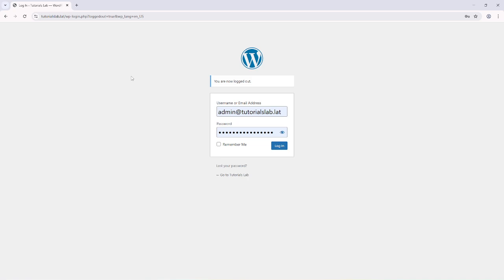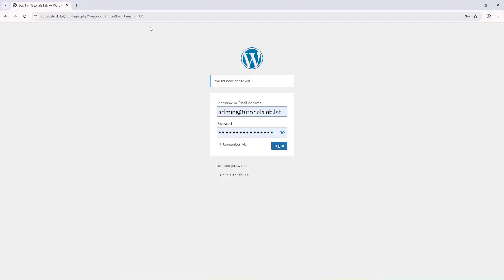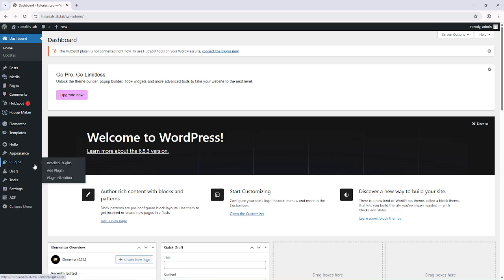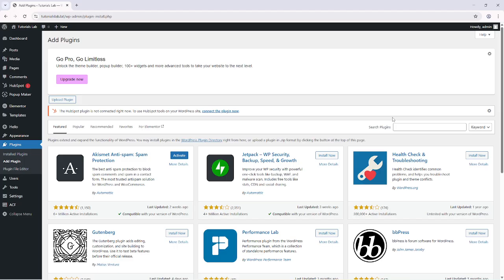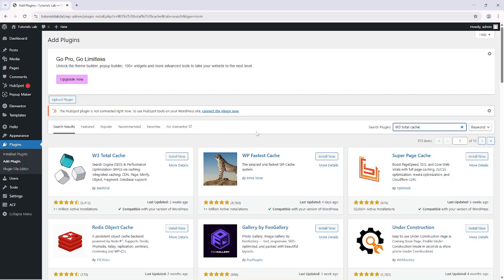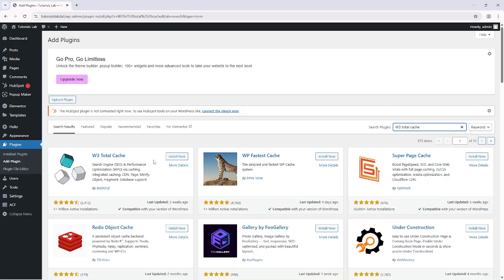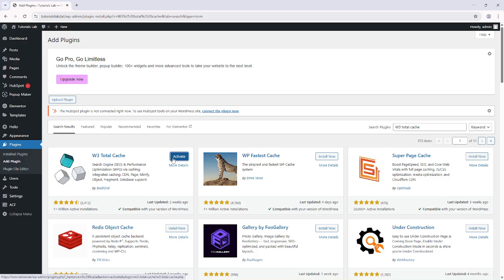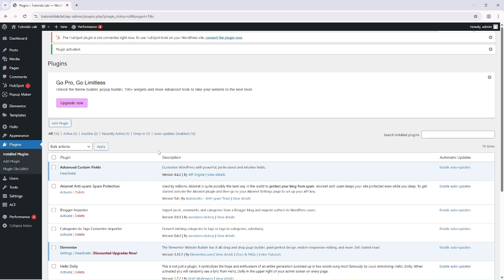How To Install W3 Total Cache To Optimize Elementor Speed (Tutorial 2025)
Along the way, you'll learn install W3 Total Cache for Elementor, setup W3 Total Cache Elementor speed, optimize Elementor website W3 Total Cache, configure W3 Total Cache plugin Elementor, speed up Elementor site with caching, improve Elementor loading time W3 Total Cache, W3 Total Cache tutorial Elementor optimization, best W3 Total Cache settings Elementor, reduce Elementor page load time, enable W3 Total Cache for Elementor, how to use W3 Total Cache Elementor, Elementor website speed optimization guide